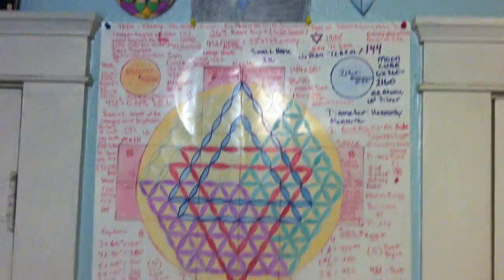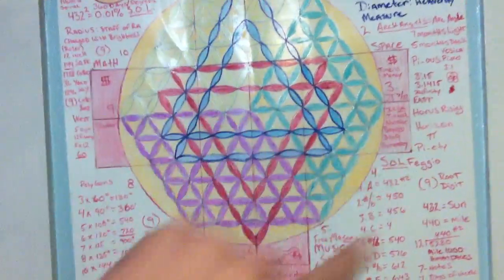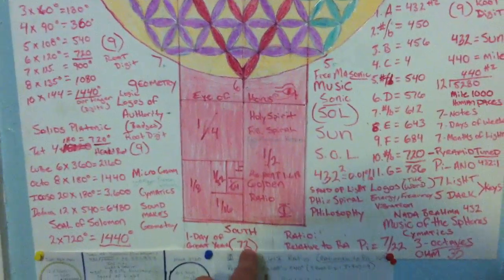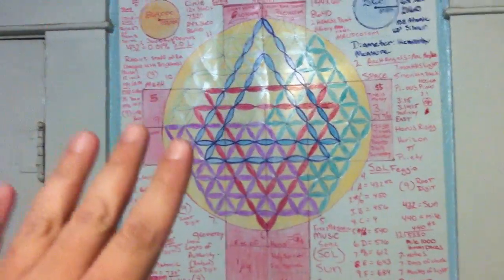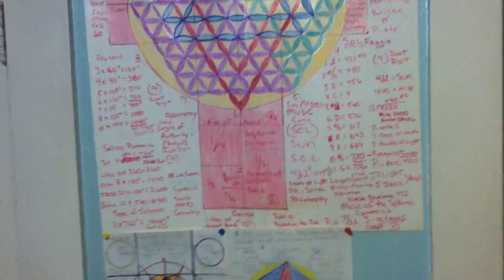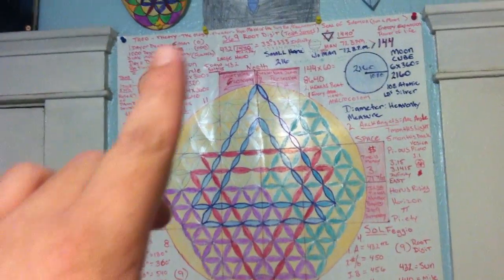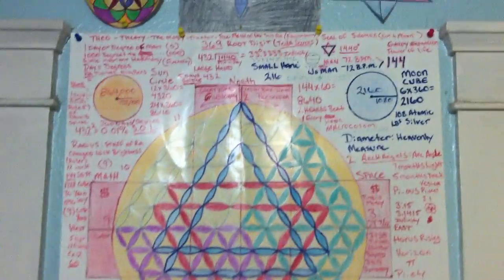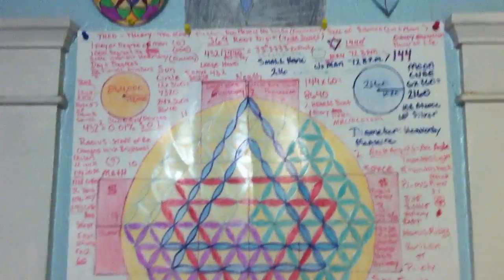platonic year and world religions